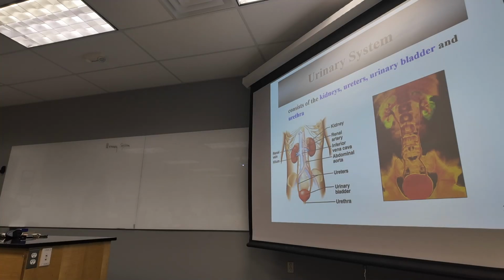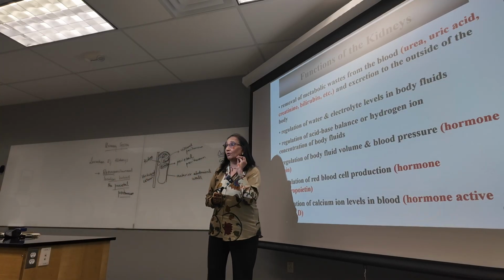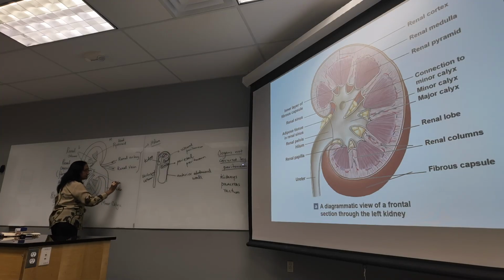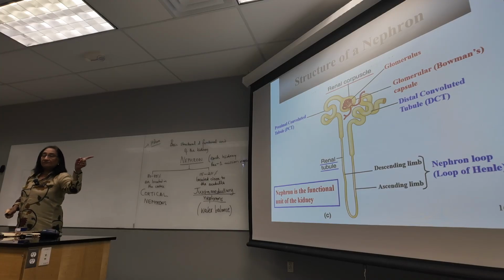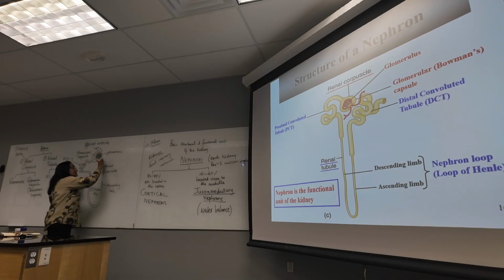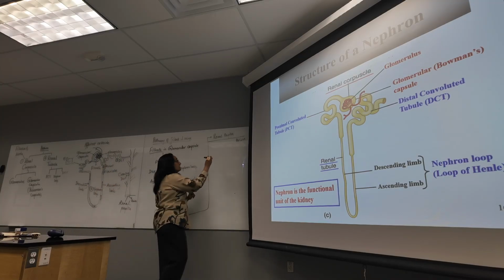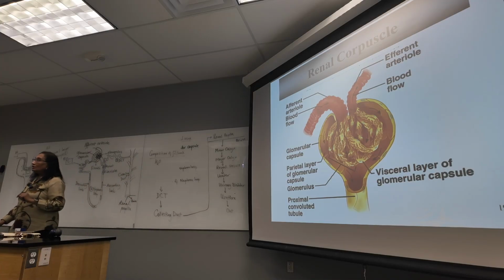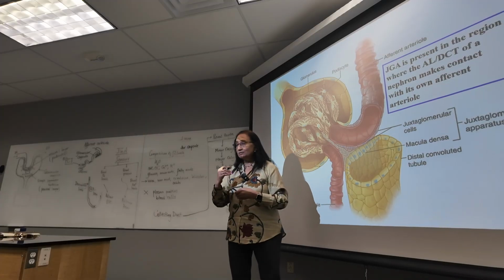Apr 6 Kidney